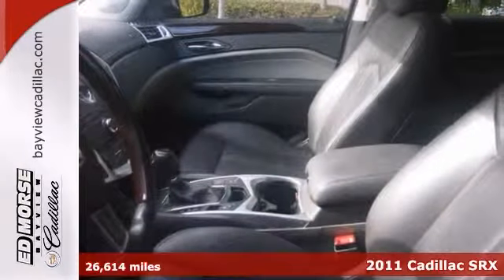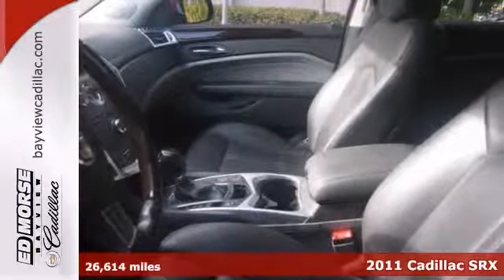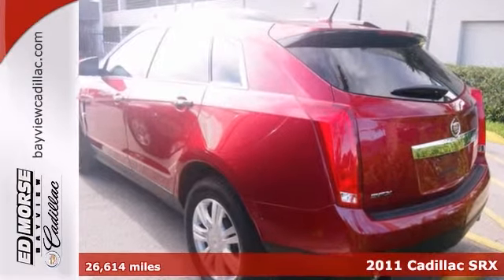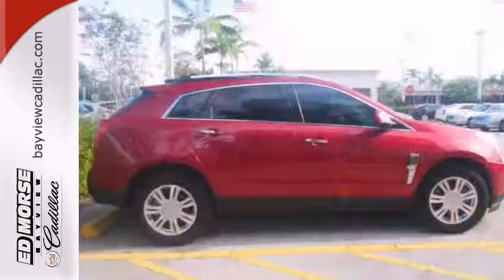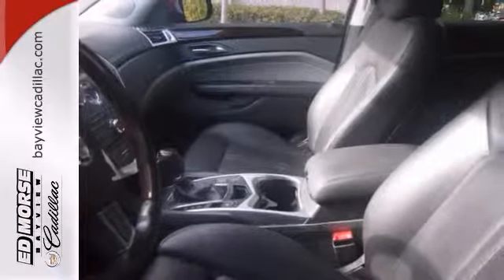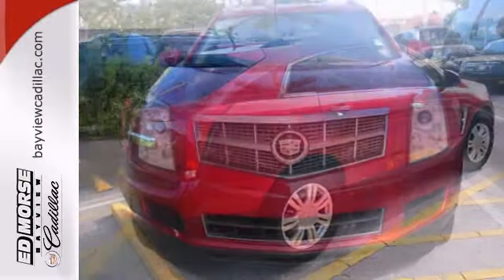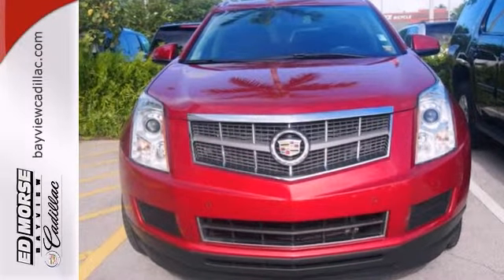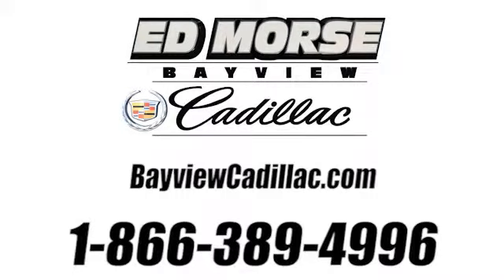2011 Cadillac SRX Fort Lauderdale Miami, FL DS646360A SOLD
Year: 2011
Make: Cadillac
Model: SRX
Trim: Luxury Collection
Engine: 3.0l 6 Cyl. Direct Injection
Transmission: FWD Automatic
Color: Red
Interior: Ebony
Mileage: 26614
Stock #: DS646360A

Address:
1240 North Federal Highway